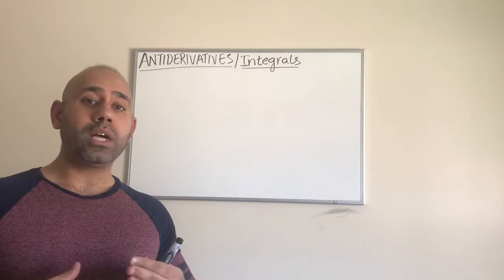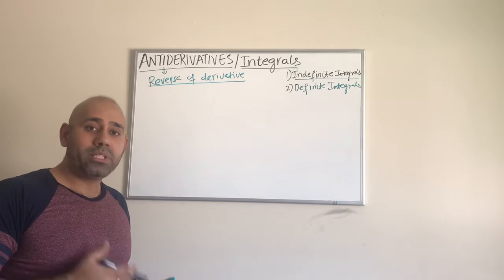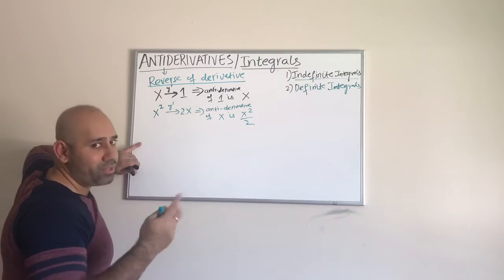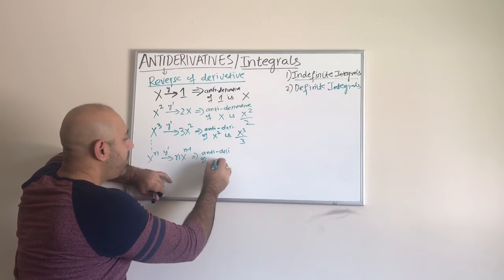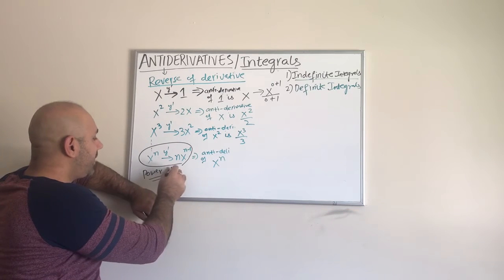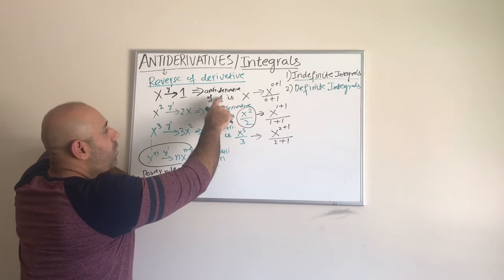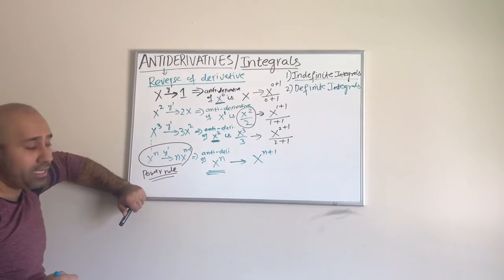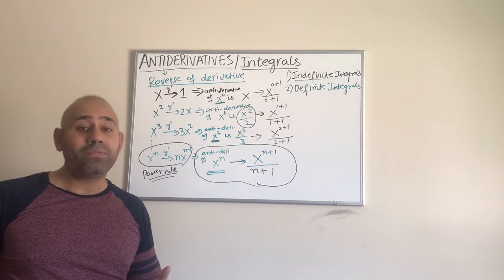ANTI-DERIVATIVES/INTEGRATION INTRODUCTION POWER RULE (PART 1)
Learn the basic concepts of integration and the derivation of the Power Rule. ANTI-DERIVATIVES/INTEGRATION INTRODUCTION POWER RULE (PART 1)